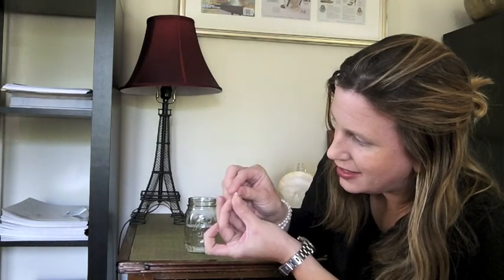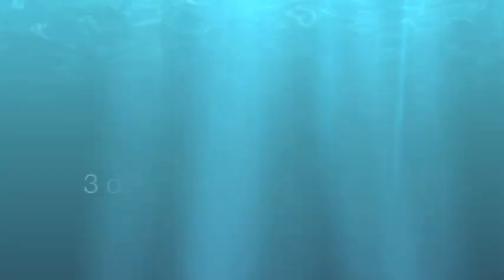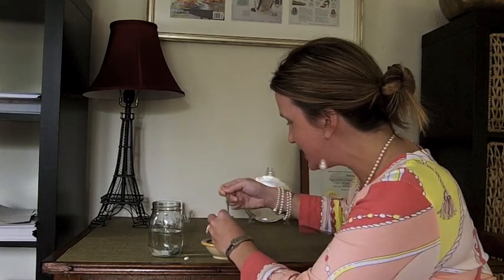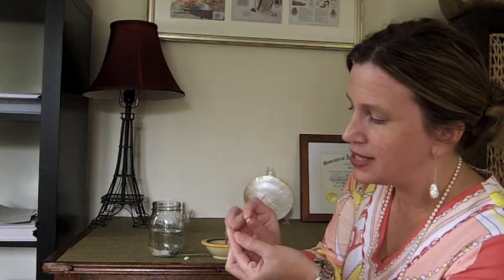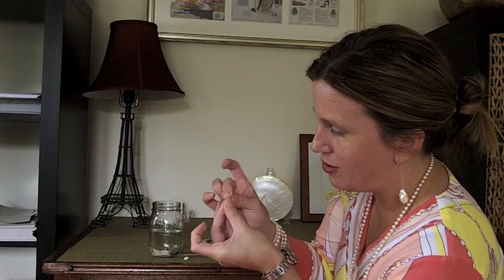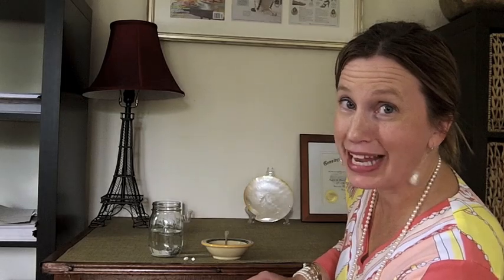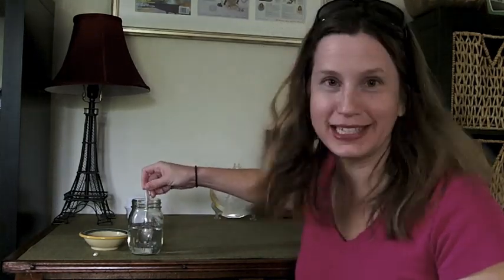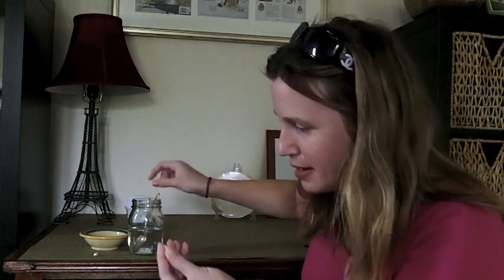Do Pearls Dissolve in Vinegar?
"Ripley's Believe It Or Not" says pearls dissolve in vinegar. Do they? Here is India's experiment where she dissolves a 10mm freshwater pearls in vinegar.